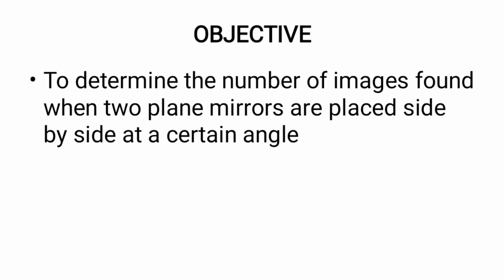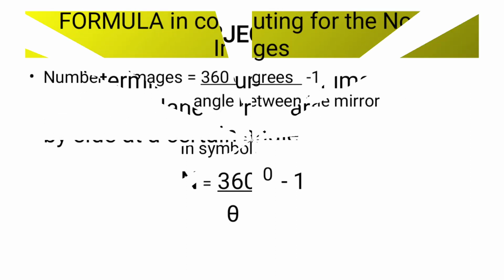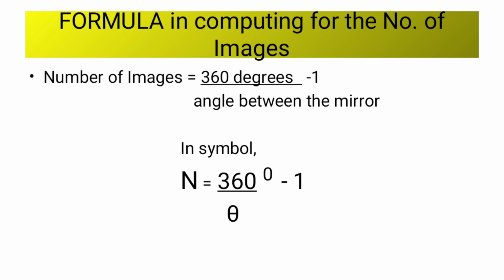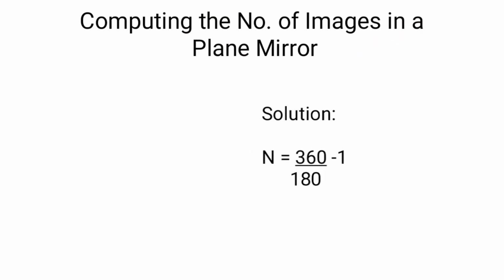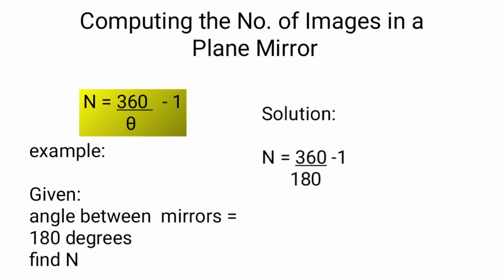Computing the number of images formed in a plane mirror ENGLISH BISAYA VERSION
# lesson on multiple images
# with explanation and sample problem with solutions
# mixed Visaya and English version